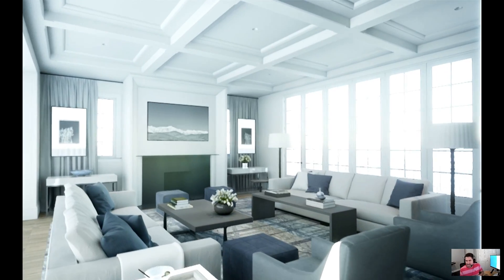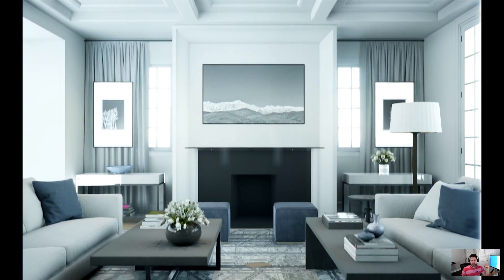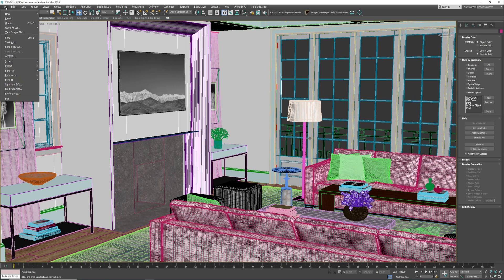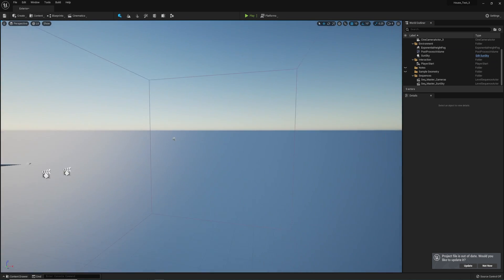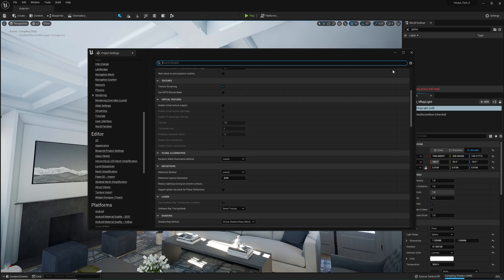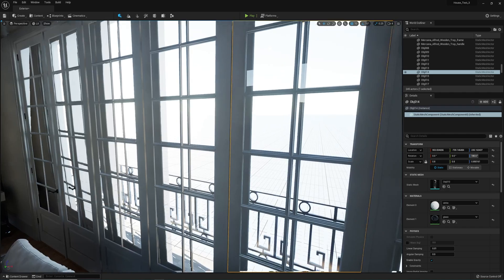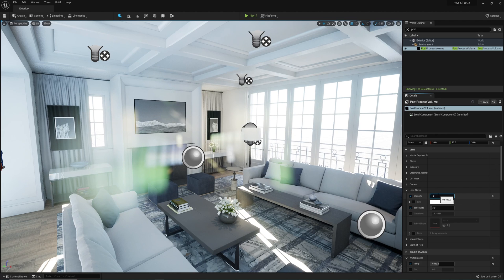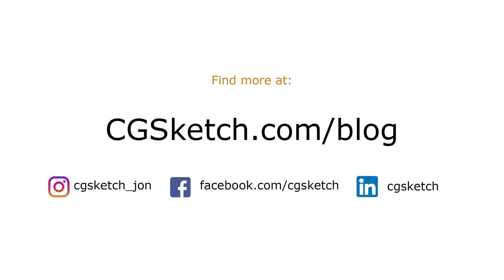Unreal Engine 5 Tutorial - No more lightmaps? | Lumen | How to export 3ds to UE5 with Datasmith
Can it be?  Real-time global illumination on Unreal Engine 5 without lightmaps?  Check it out.

I also go into basic detail on how to import projects into UE5 from 3ds Max using Datasmith.